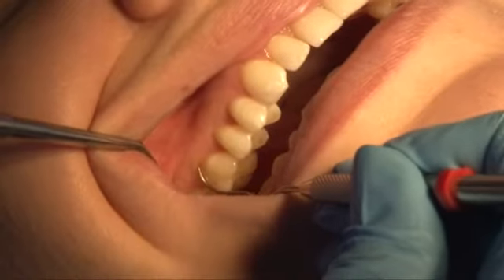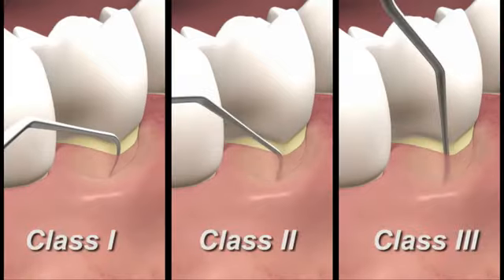Periodontal Examination Burnaby Vancouver Periodontist IMPrESS Perio Dr. Mehdi Noroozi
The American Academy of Periodontology (AAP) recommends that you receive a comprehensive periodontal evaluation, or CPE, annually to determine if you have or if you are at risk for periodontal disease. By assessing your periodontal health yearly, you and your dental professional will know how healthy your teeth and gums are, and will be better able to assess if you need additional treatment. Your CPE can be performed at your regular yearly check-up by a member of the dental team, including a general dentist, registered dental hygienist, or periodontist.
IMPrESS Perio Implant Center
Advanced Periodontics and Aesthetic Implant Dentistry
Dr. M. Noroozi Implant Dentist and Certified Periodontist
New Patients Always Welcome!
Unit 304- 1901 Rosser Avenue Burnaby BC